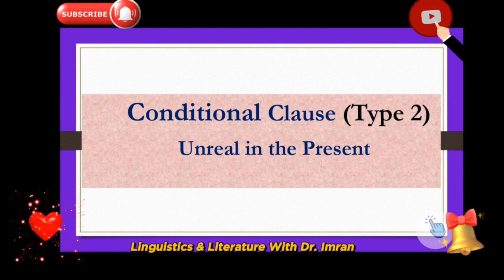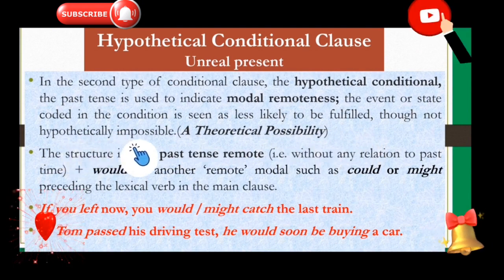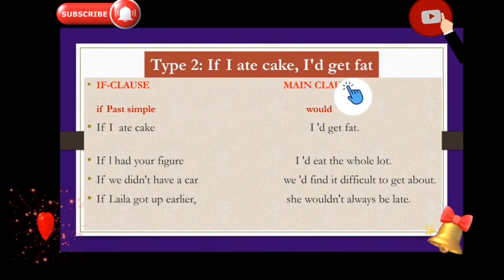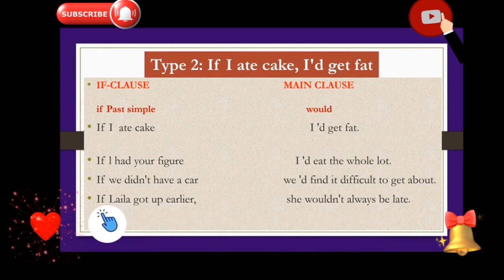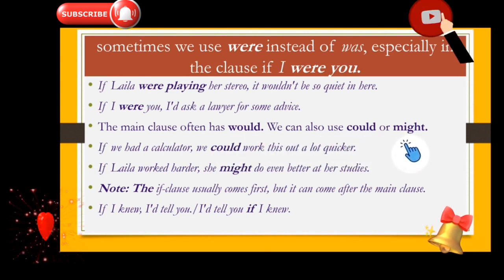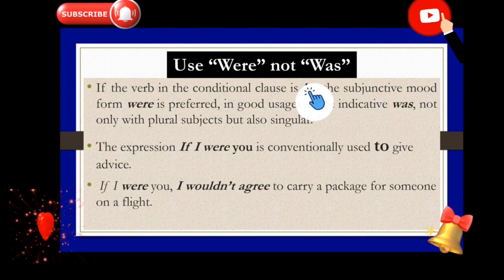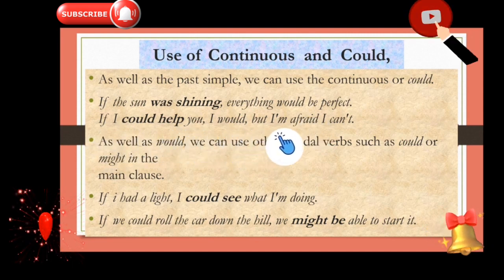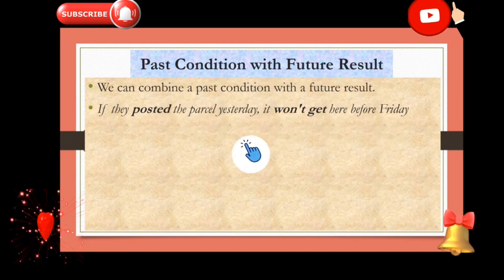Second Conditional Sentences + Examples | Unreal Conditional| English Grammar Lessons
Second Conditional:

Form: If + past simple, would + base verb
Usage: Expresses an unlikely or hypothetical present or future condition and its result.
Example: If I won the lottery, I would buy a new car.
Explore the intricacies of English grammar with our latest video delving into Conditional Sentences Type 2! 📘 Whether you're a language enthusiast, a student striving for excellence, or someone keen on elevating their language skills, this video is your comprehensive guide to mastering the nuances of Type 2 conditional sentences.

🔍 Curious about Type 2 conditionals and how they differ from other types? Join us as we unravel the grammar behind these complex scenarios, providing a clear breakdown of structure, usage, and real-world examples.

🚀 In this video, we'll cover:
1️⃣ The foundational structure of Type 2 conditional sentences.
2️⃣ The essential components: "if" clause and main clause.
3️⃣ Insightful examples to illustrate the application of Type 2 conditionals.
4️⃣ Pitfalls to avoid when constructing Type 2 conditional sentences.
5️⃣ Practical tips to seamlessly integrate Type 2 conditionals into your communication.

💡 Whether you're a grammar novice or seeking to reinforce your understanding, this video is crafted to make learning enjoyable and accessible. By the end, you'll confidently navigate and employ Type 2 conditionals in your linguistic toolkit.

📖 Ready to decode complex scenarios and harness the power of Type 2 conditionals? Press play now and embark on a journey to linguistic mastery! 🎥🔗